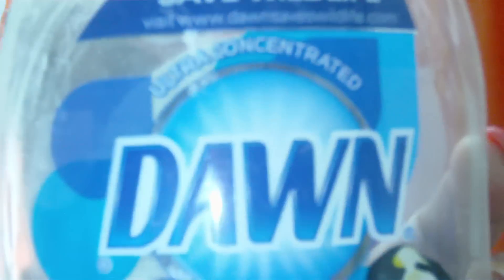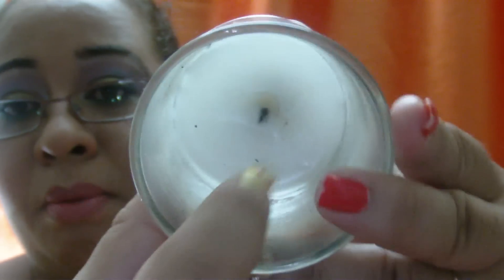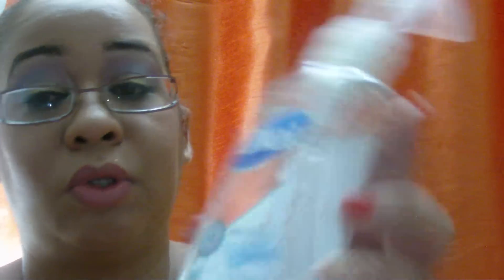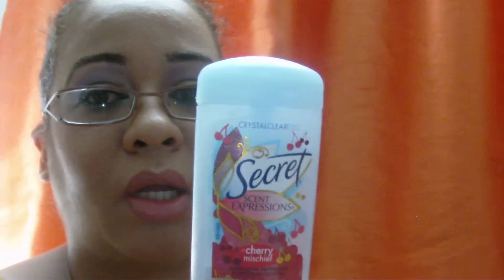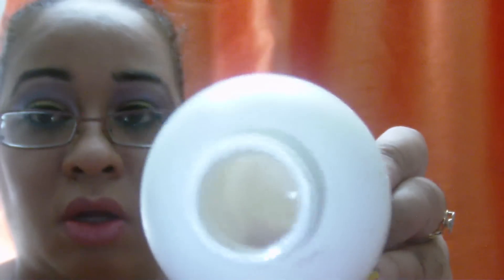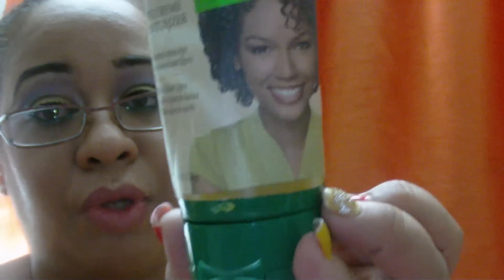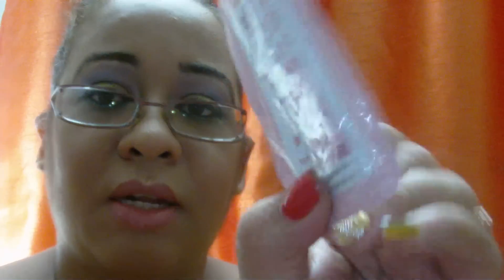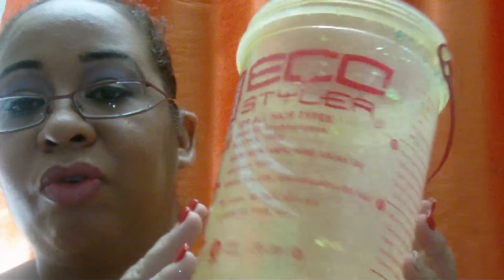EMPTIES!!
First say to yourself what you would be; and then do what you have to do.
Epictetus

You must do the things you think you cannot do.
Eleanor Roosevelt